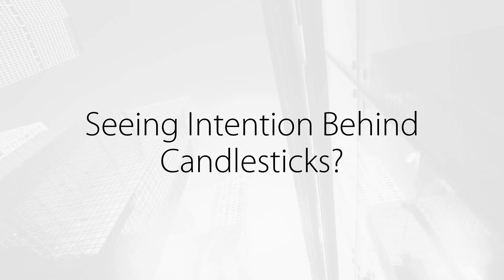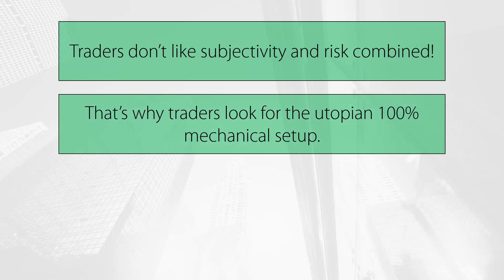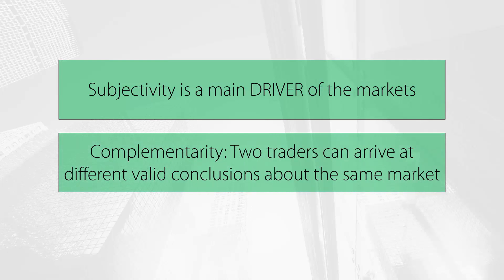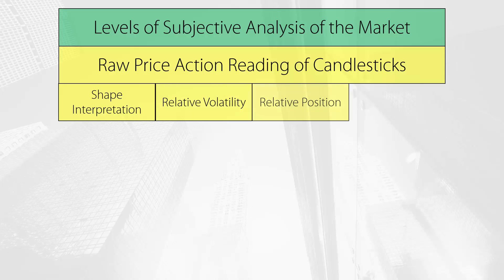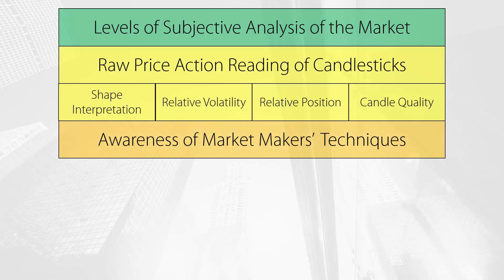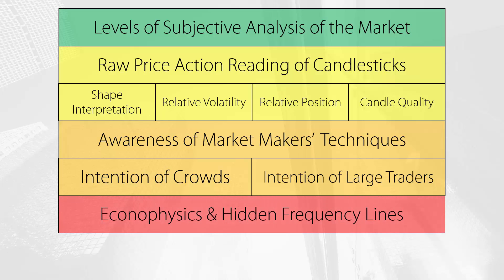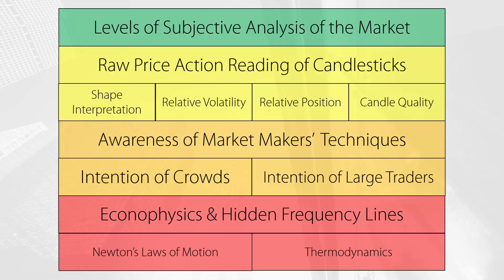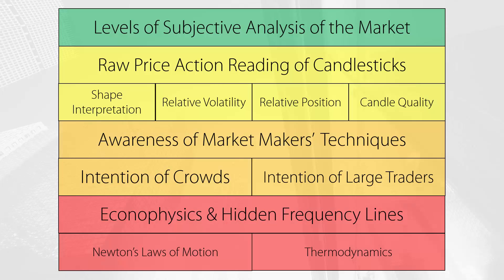3 Main Levels of Subjective Analysis of the Market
This is a video about, forex candlestick patterns, forex market makers and econophysics.

In order to be able to read the intention behind candlesticks, traders must understand how to read candlestick in an organic way, identify forex market makers and their deceptive techniques, and learn about econophysics.